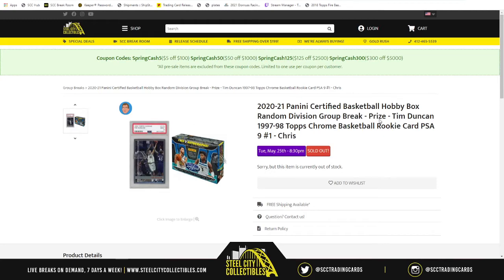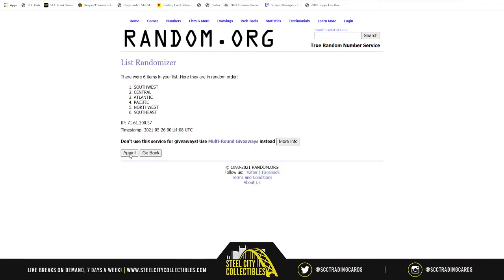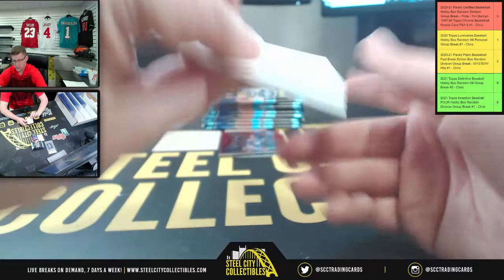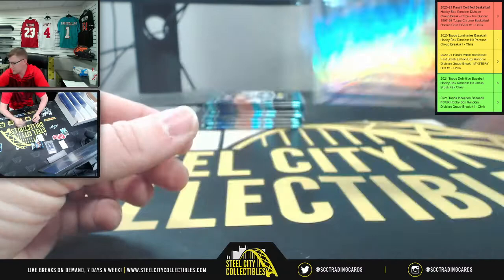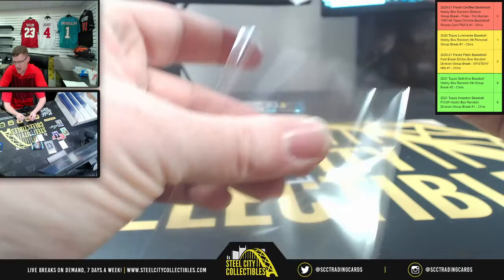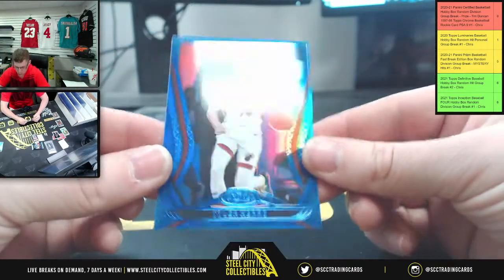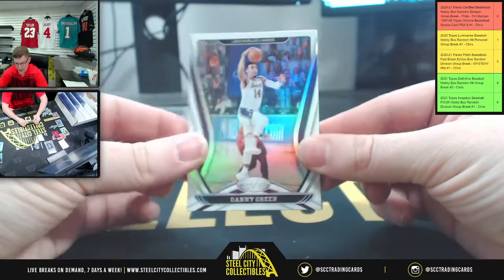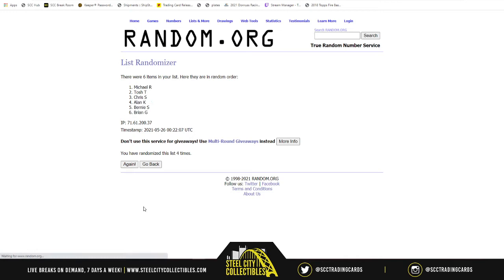2020-21 Panini Certified Basketball Hobby Box Random Division Group Break - Duncan Prize #1 - Chris